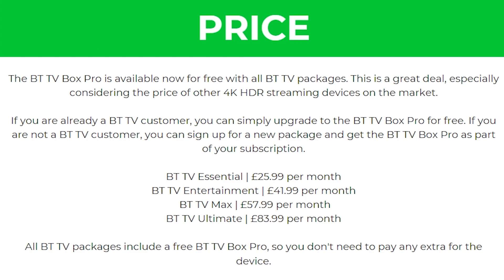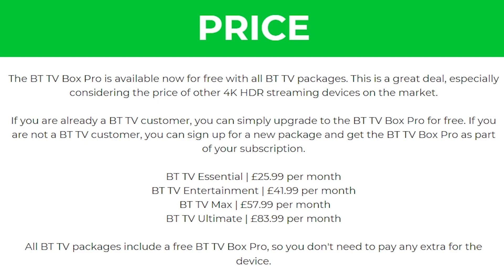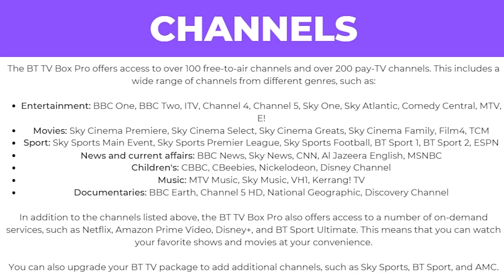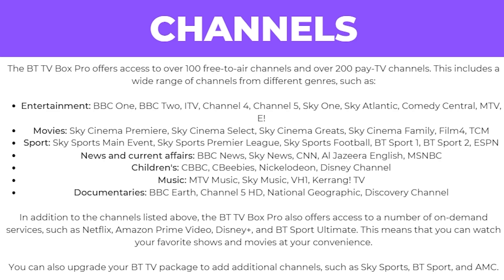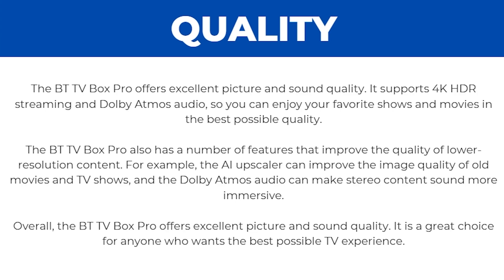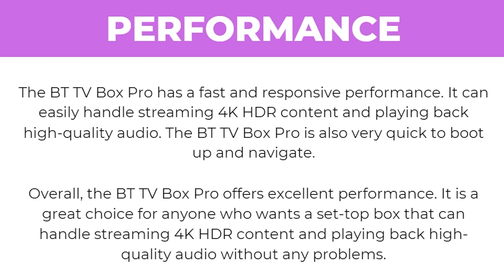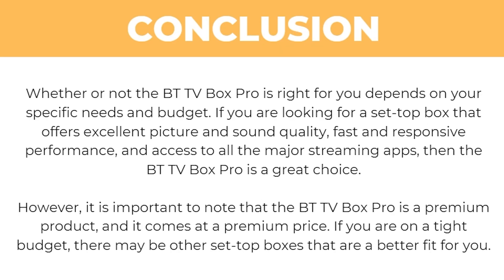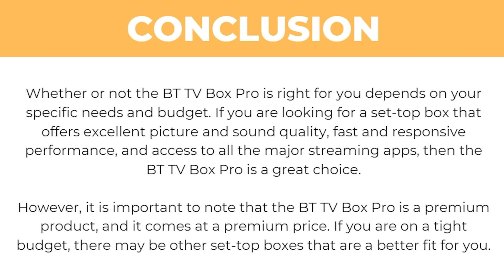BT TV Box Pro Review: Is It Right For You? (2024)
In today's video i will give my honest review for bt tv pro. Is it right for you in 2024?